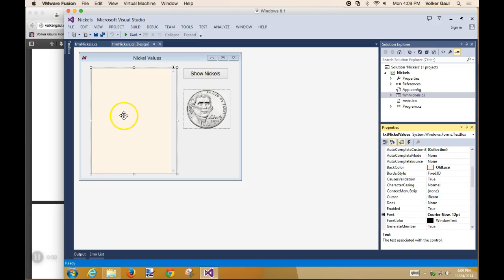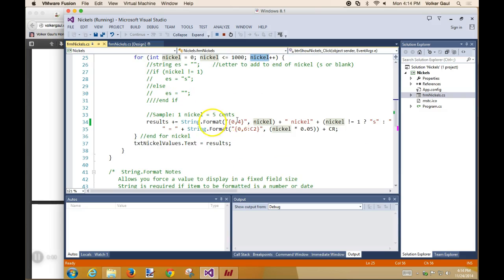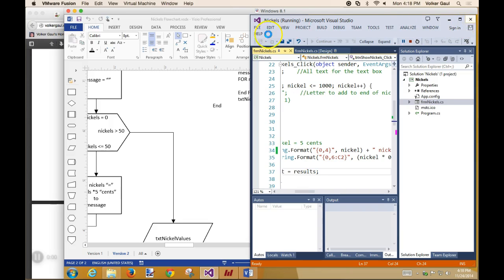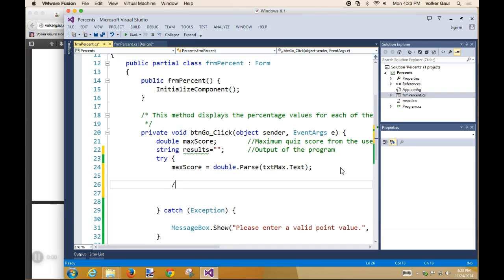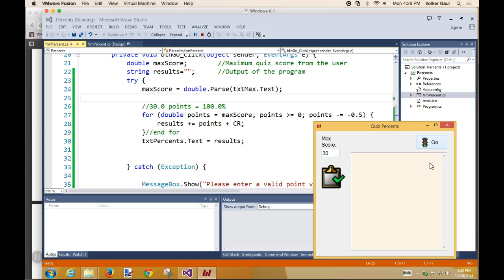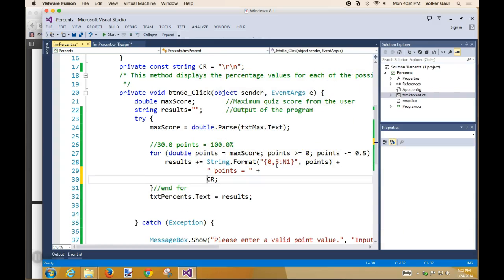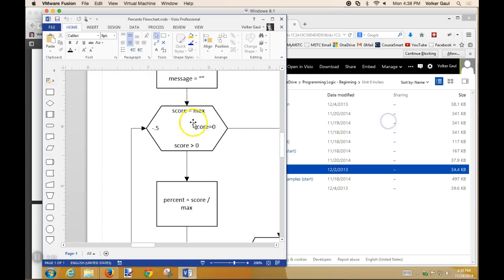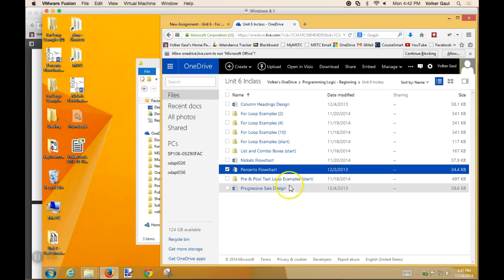pl6.3 For Loop Review; Quiz Percents App